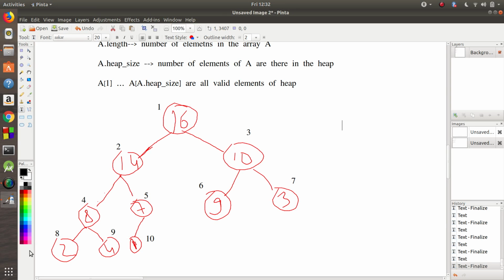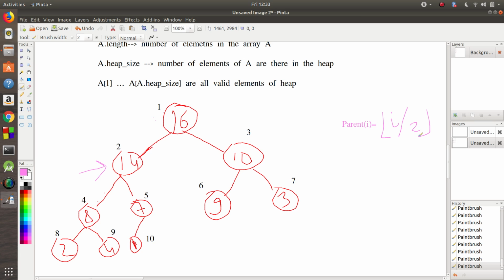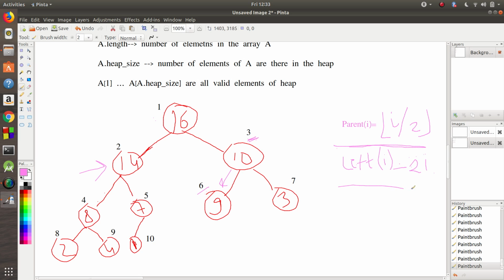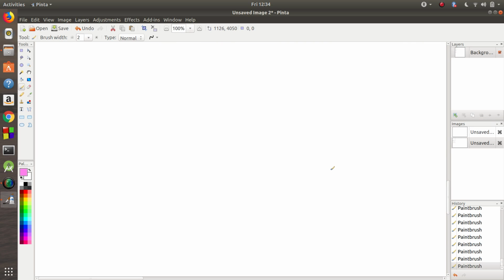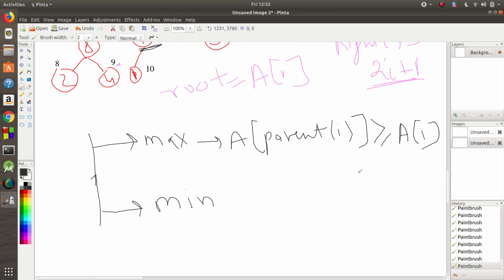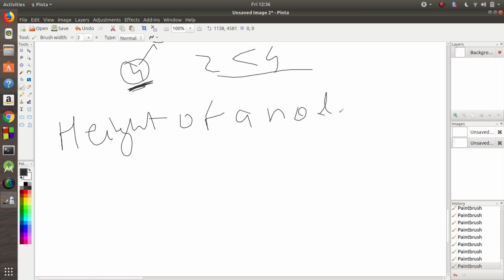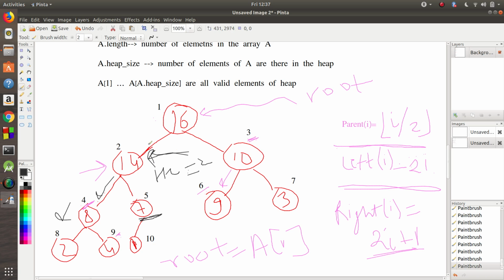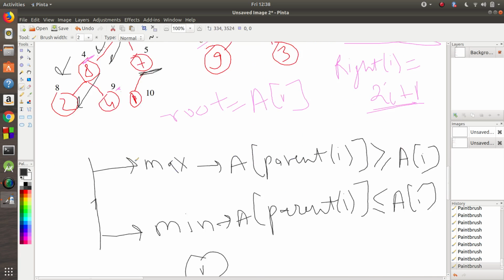Heap Basics 2